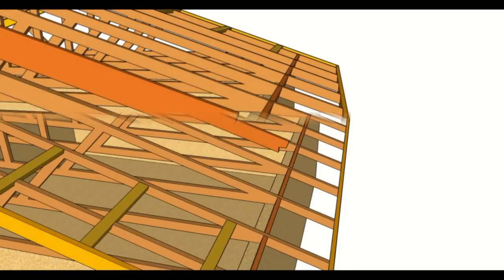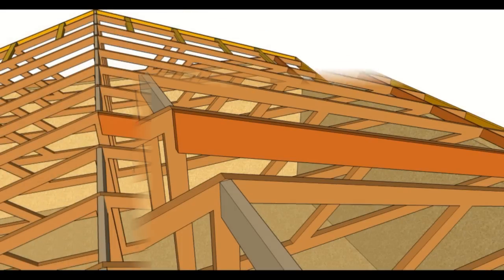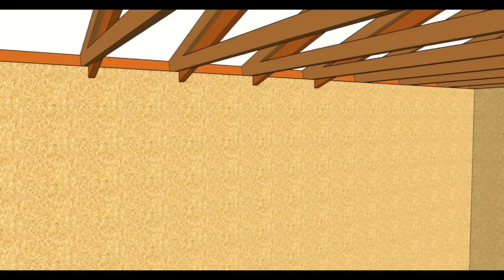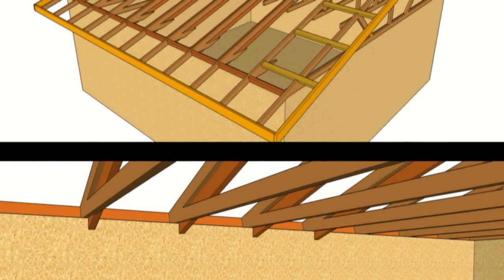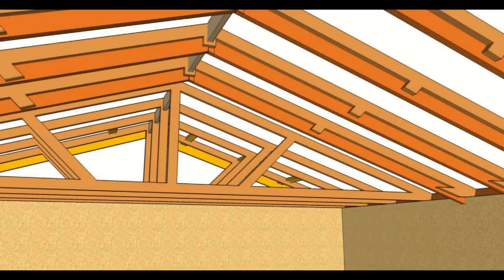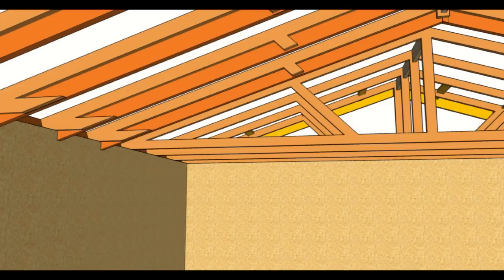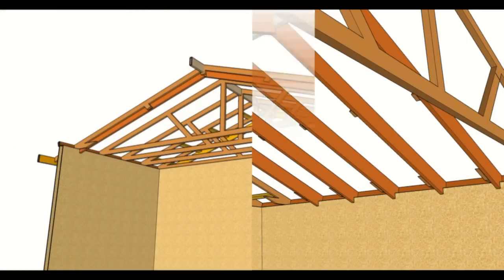How To Turn Flat Engineered Roof Truss System into Cathedral Ceiling – Small Buildings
I need to point out that this type of construction works better on smaller buildings, larger ones might require ridge beams and I would strongly suggest watching a couple of the other videos suggestions that can be found in the video.

This might not be the only way, but seems to be a standard construction practice used by engineers, architects and contractors, looking for a way to turn a flat ceiling into a vaulted ceiling on engineered roofing systems. Even though the video will provide you with some information, I strongly advise contacting a structural engineer for more information and a detailed drawing on how you can actually turn a standard flat ceiling into a vaulted one. Without an engineer, the strength and structural integrity of the building can be severely weakened.